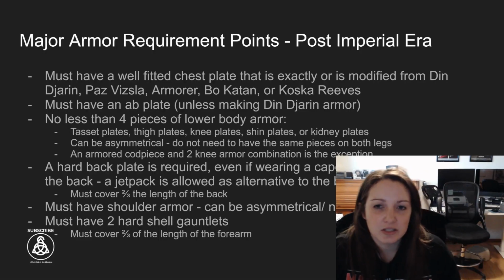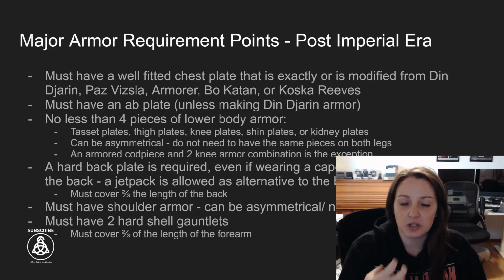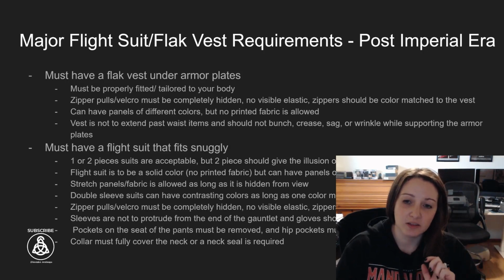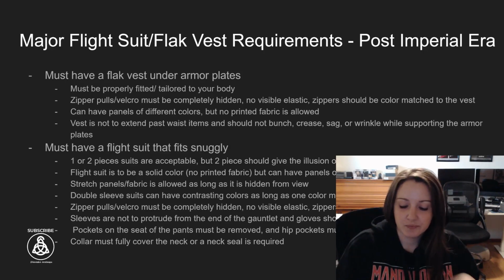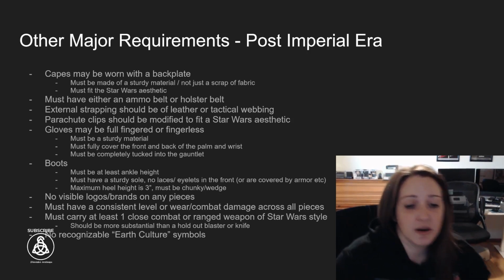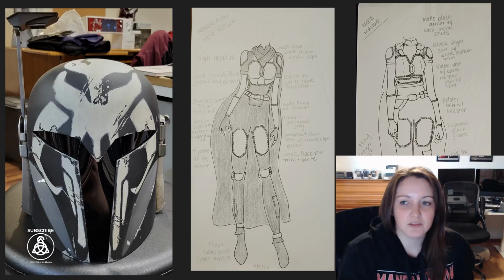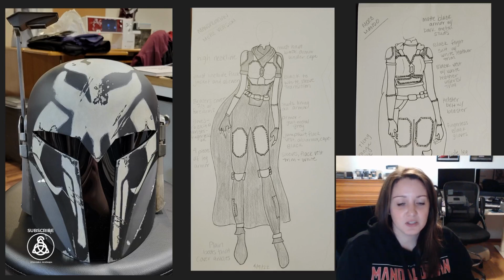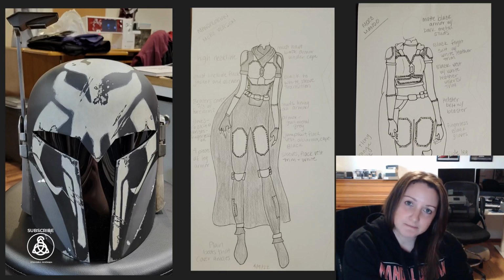Designing Your Cosplay to a List of Requirements // Cosplay Decisions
Hi Everyone!
This week I talk about how you can still get creative when you are trying to design a cosplay to a list of requirements.

We are Sheridan Art and Designs, a family owned business that designs and creates high quality cosplay and costumes. We create videos with the aim of helping other like minded creators learn new skills and make awesome costumes! Follow along with us and be a part of our community.

We are not currently taking any private commissions.
Have an idea for a sewing based cosplay? Tell us what we should make next in the comments!

Community Rules:
Really, our only rule is: be nice. We aim to create a community of kind, creative humans that want to enjoy their time on the internet. We will delete and block anyone in the comments who is being a troll or hateful.